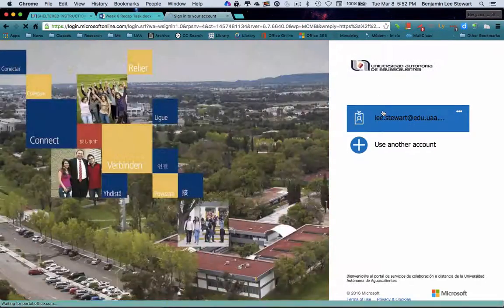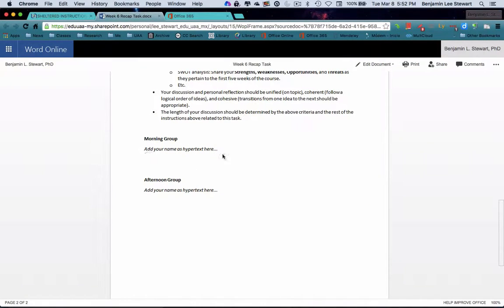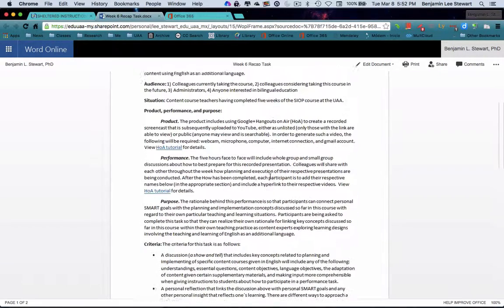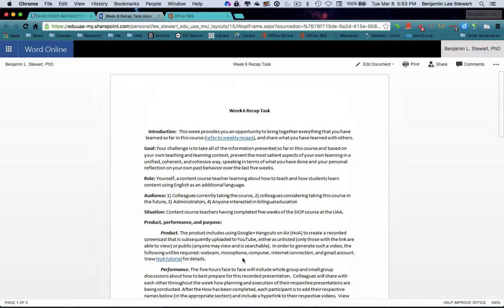SIOP Course: Recap #6